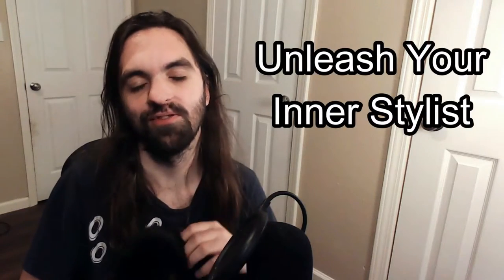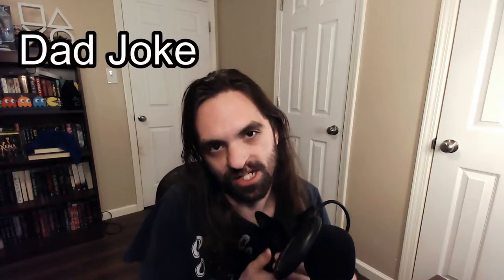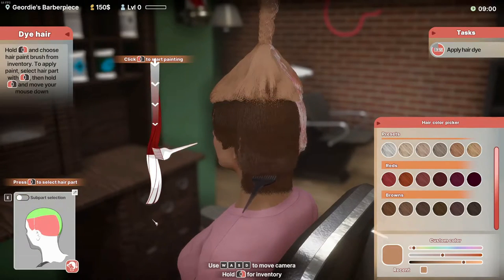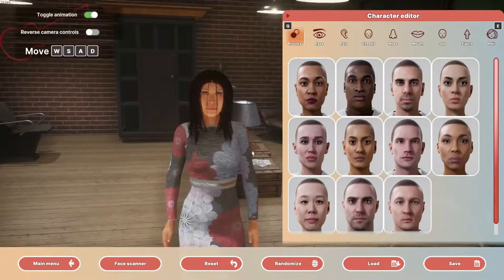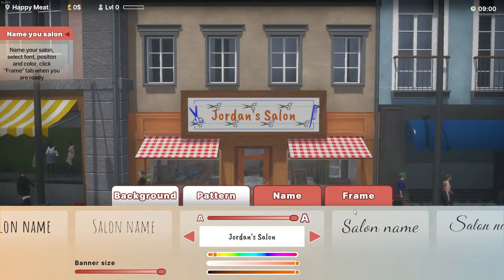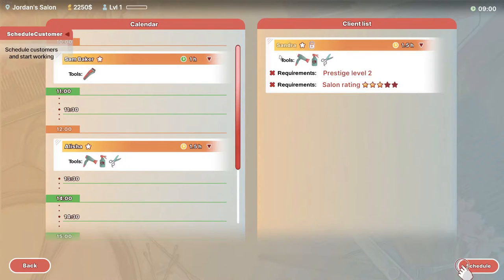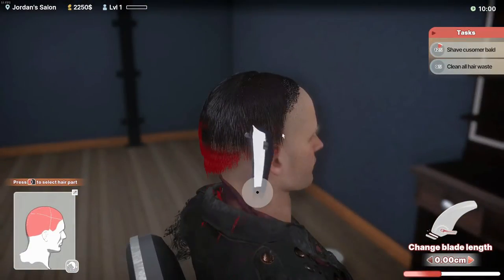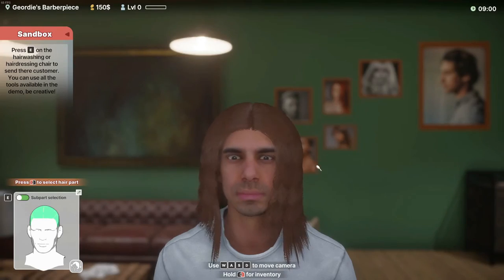Hairdresser Simulator Lets You Cut Hair Like A Pro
Is This Hairdresser Simulator Worth Your Time? My Honest Review

Green Man Gaming: Official Game Retailer  - Xbox & PC GAME KEYS with HUGE DISCOUNTS!

G2A: Digital Discounts on Video Game Keys!

My Website with Game Reviews and More!